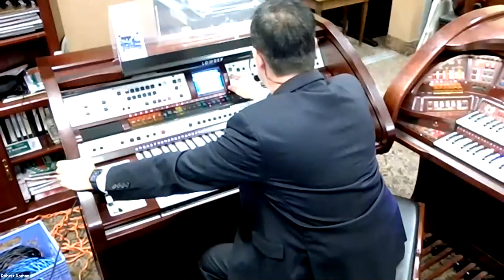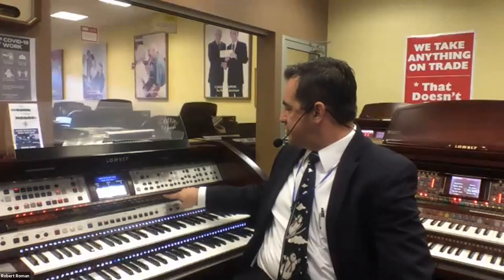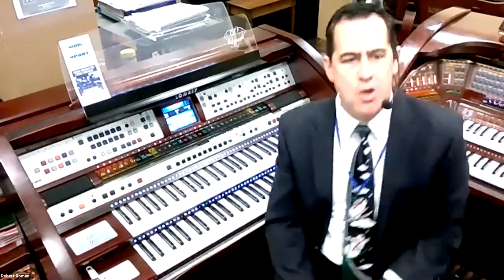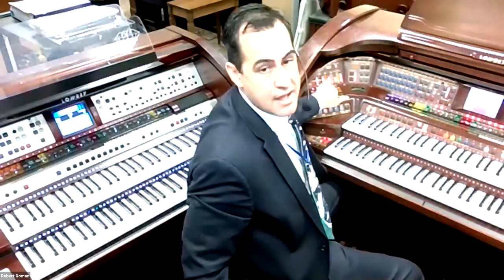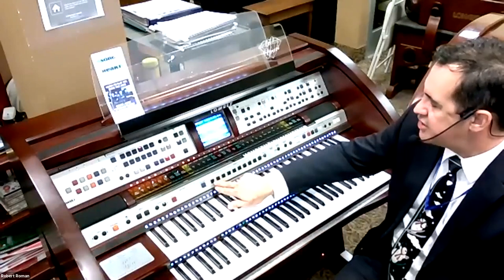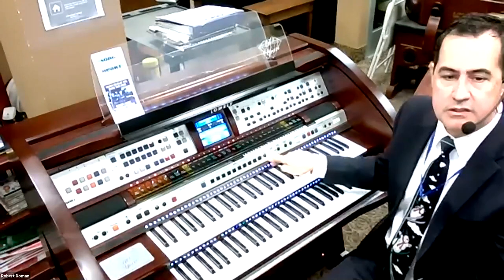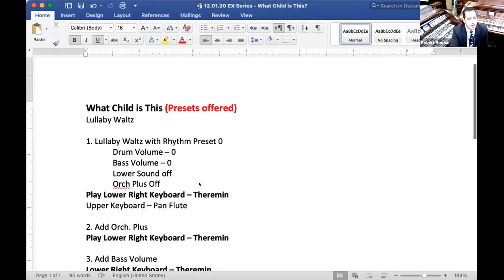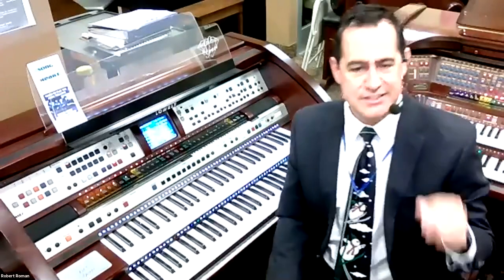Elite EX Holiday Edition Product Features Class (December 1, 2020)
In this class, Robert teaches:
1. Using Flute Tabs to create Bell like sounds
2. Quick Set Up Tips for Christmas/Holiday songs suggested by the students
3. What Child Is This? Arrangement